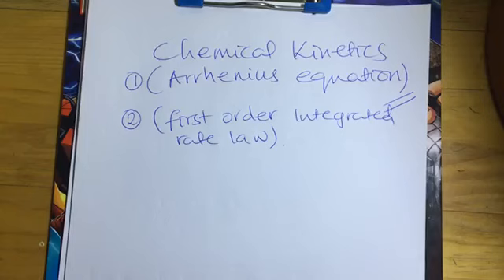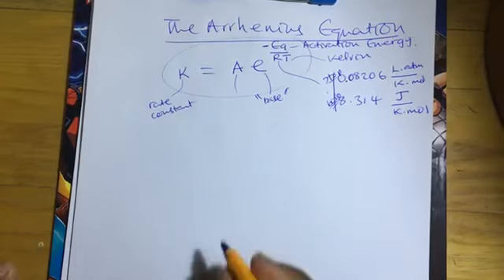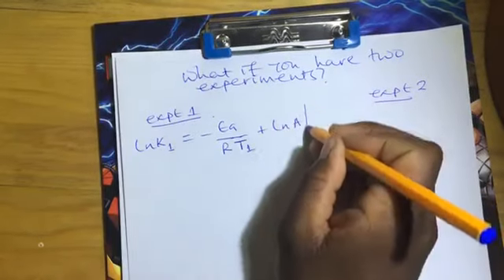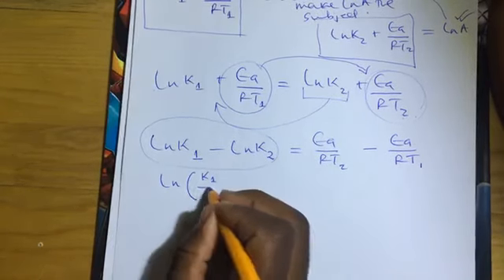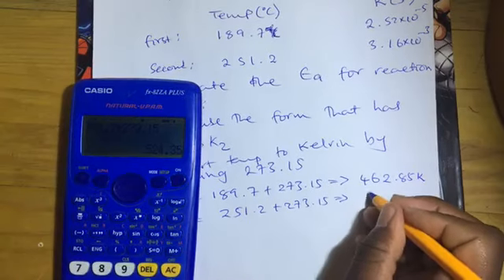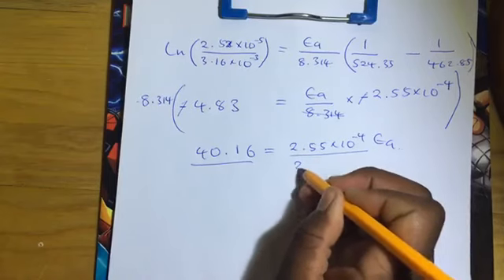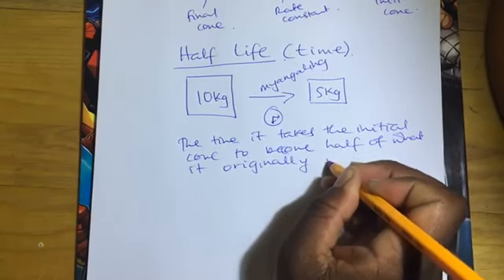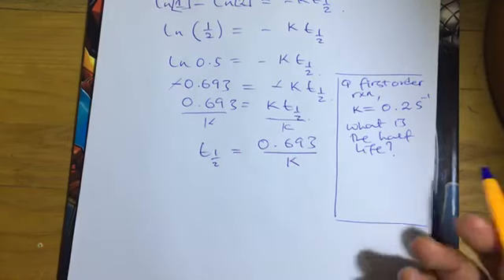CHEMICAL KINETICS PART 2